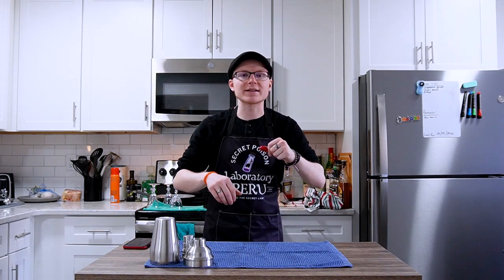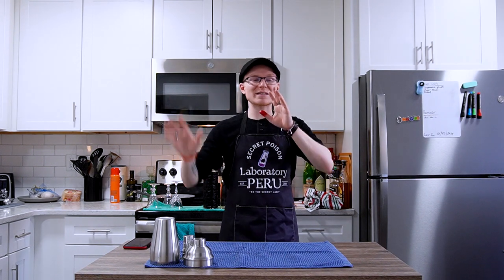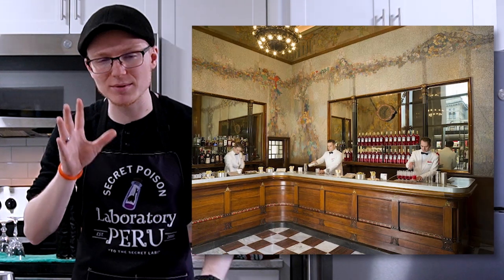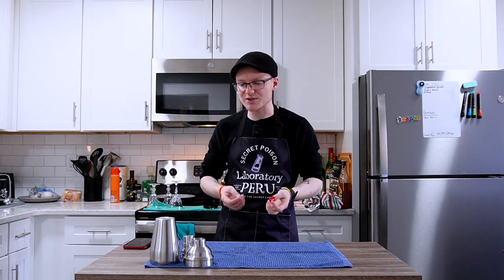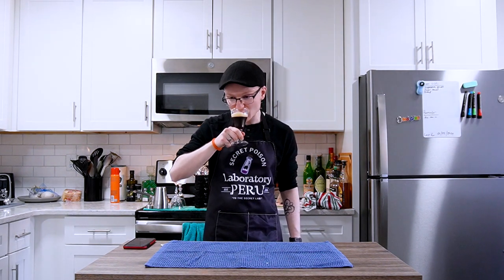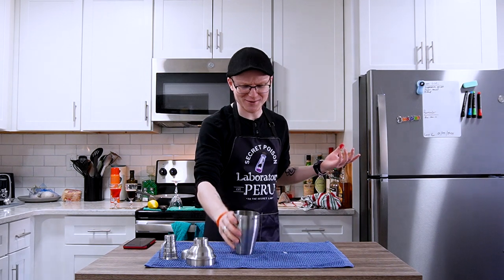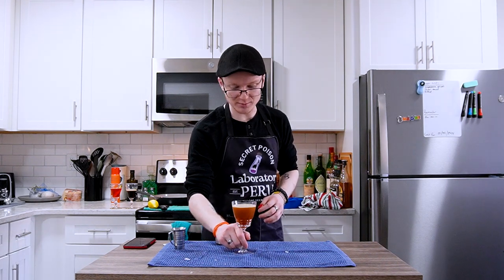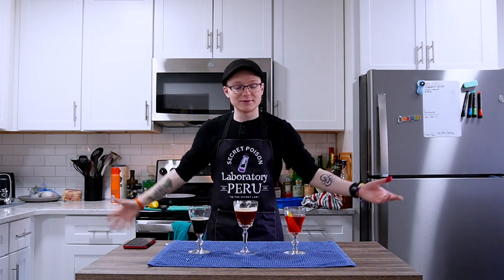The One Ingredient Cocktail Three Ways | Mike's Hard Reviews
The Shakerato, while not a particularly well-documented cocktail, is one with a longstanding appreciation amongst stalwart drinkers in Italy and beyond. Today, we'll be breaking down the evolving history of the shakerato as a cocktail and method of preparation for spirits and make it three different ways: Caffé, Campari, and Fernet Branca Menthe!

Caffé Shakerato:
- 3 oz Cold Brew Concentrate
- 1/2 oz Simple Syrup
Method: Combine ingredients into a cocktail shaker with ice and shake for 10 seconds. Strain into a coupe or similar stemware, ideally chilled. Optionally garnish with coffee beans in the same manner as an espresso martini.

Campari Shakerato:
- 3 oz Campari
- That's it...
- No joke, that's it...
Method: Combine campari and ice into a cocktail shaker and shake for 15 to 20 seconds. Strain into a coupe or similar stemware, ideally chilled. Garnish with an expressed lemon or orange peel.

Menthe Frappé:
- 3 oz. Fernet Branca Menthe
- Again, that's all...
- Nothing else to see here...
Method: Combine spirit and ice into a cocktail shaker and shake for 15 to 20 seconds. Strain into a coupe or similar stemware, ideally chilled. No garnish necessary, but a mint leaf pinned to the rim would be appropriate.

Relevant Links:
Shakerato History and Analysis (Barista Magazine):

“Shake it 'til you make it! The ONE ingredient cocktail - Campari SHAKERATO” by Anders Erickson on YouTube:

Video Chapters:
00:00 - Intro
00:52 - History of the Shakerato
05:45 - Caffé Shakerato
09:11 - Campari Shakerato
13:43 - Menthe Frappé
20:01 - Recapping Our Three Shakeratos
21:05 - Reading from Crisp Toasts
21:43 - Outro